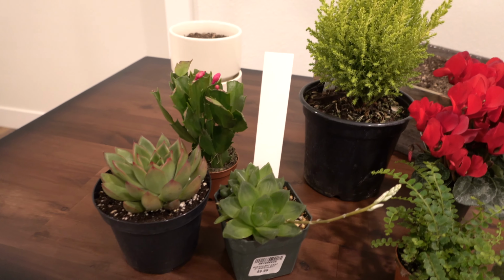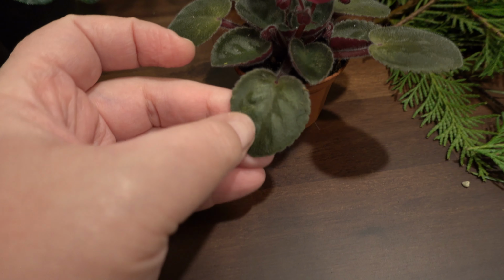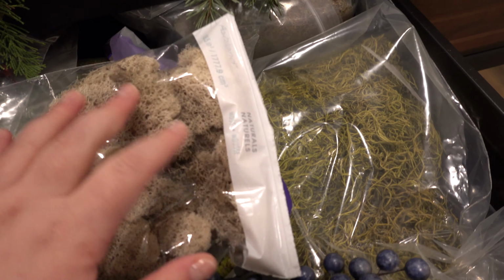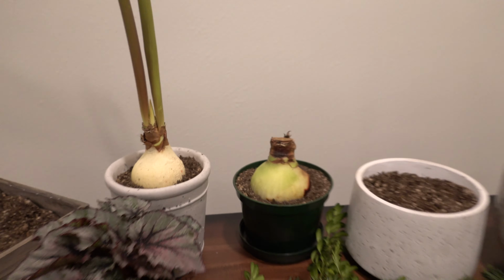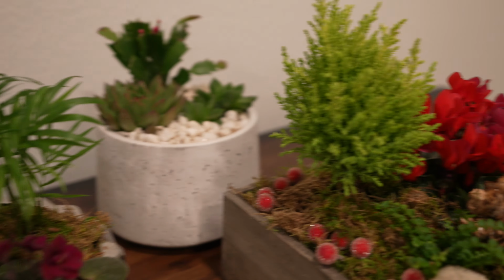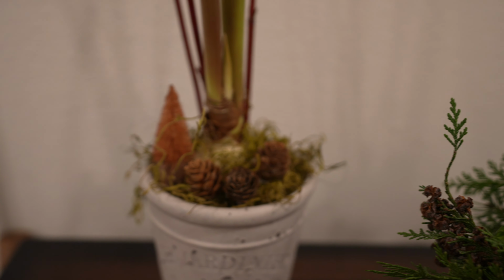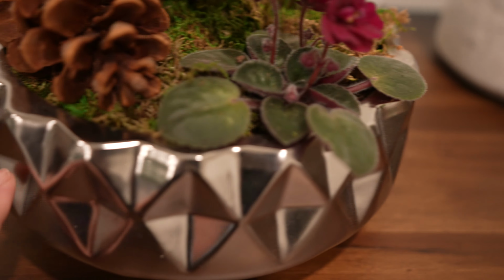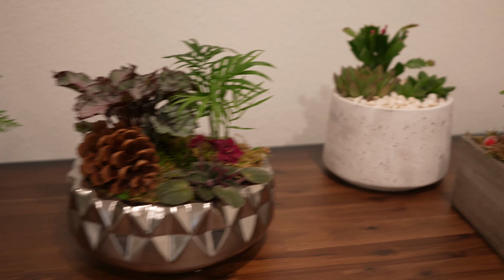Amaryllis and Winter Arrangements 🪴❤️🎅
Welcome back everyone. I wanted to put some beautiful houseplant together in a few different arrangements for Christmas gifts. I also planted up some Amaryllis bulbs which also make such a great gift. I am wishing you all a happy Christmas week!
X, Claudia